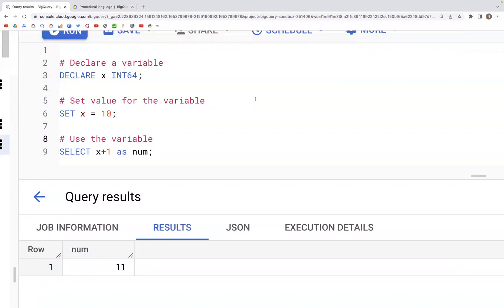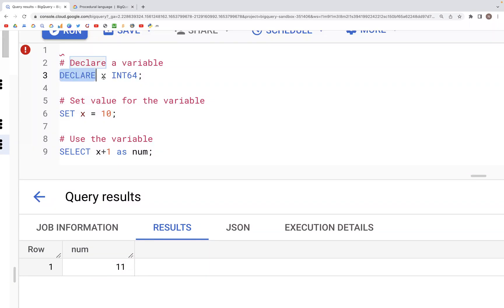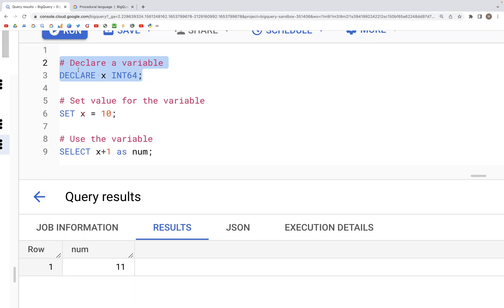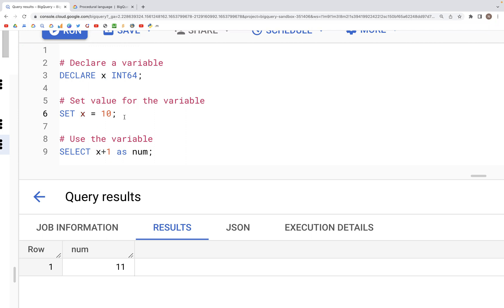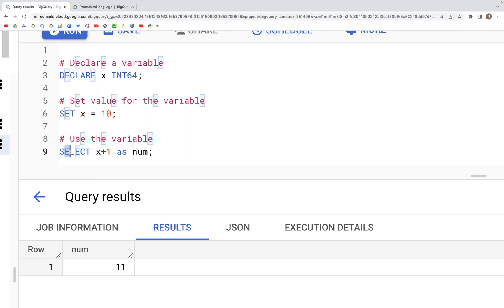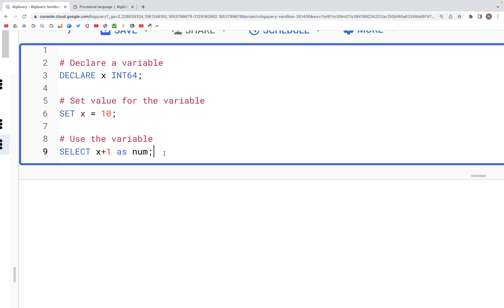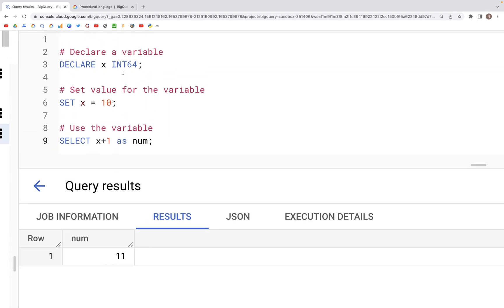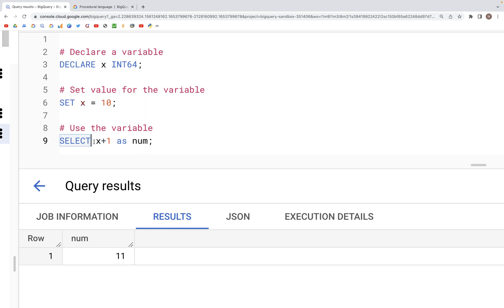36: DECLARE | SET | SQL Tutorial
The video discusses BigQuery SQL:  DECLARE, SET

00:00 - DECLARE
00:37 - SET
01:25 - Ending notes